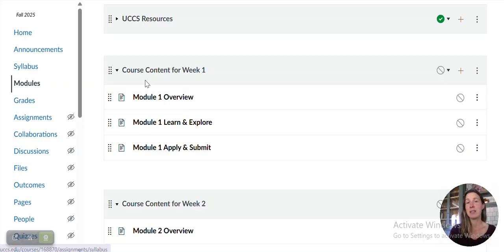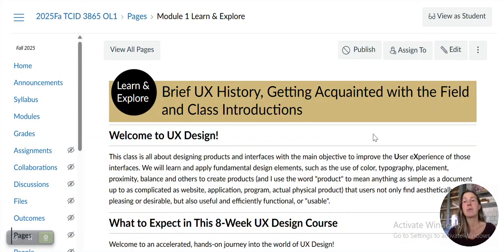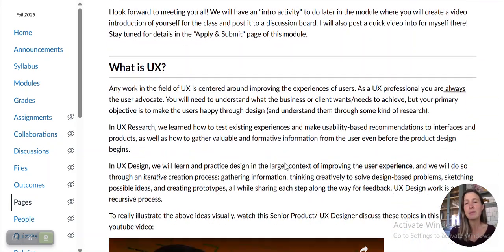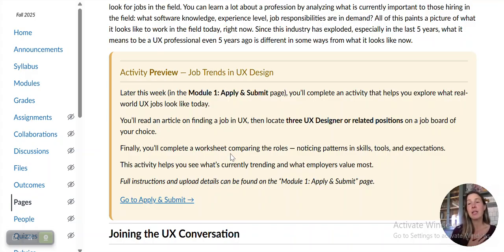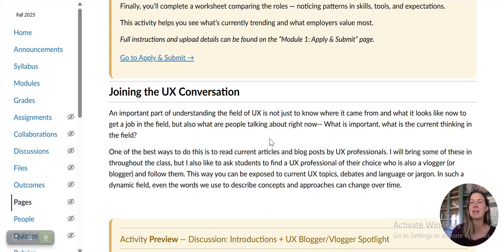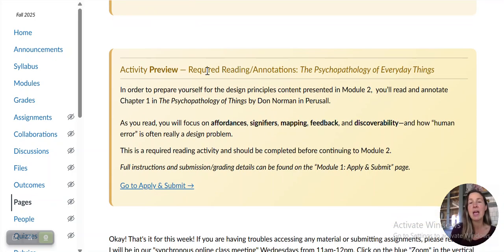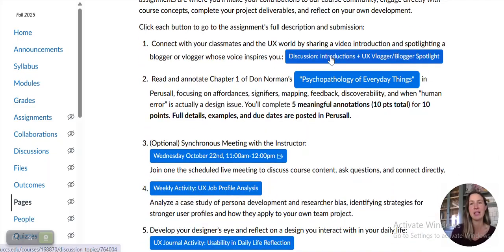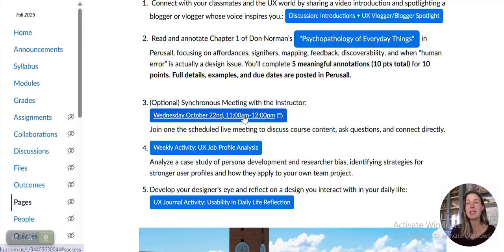Module 1 Overview Video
Quick overview of the content in Module 1.